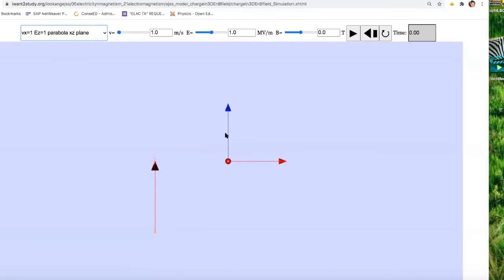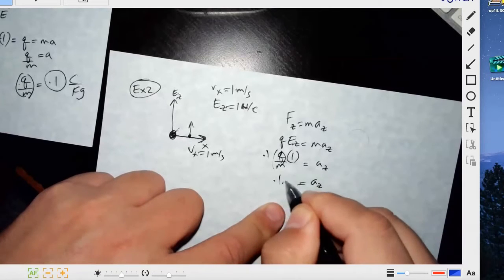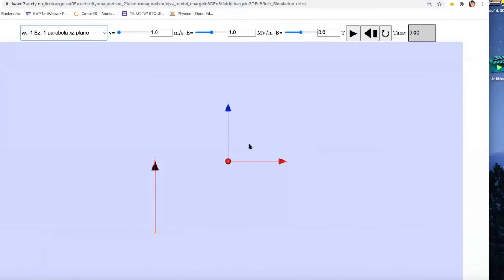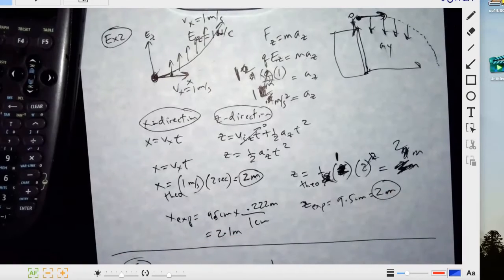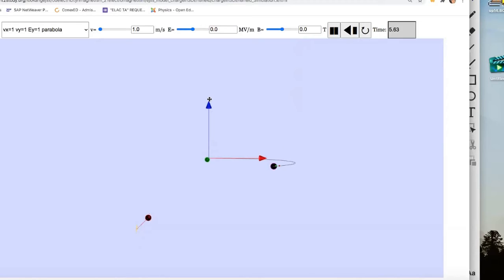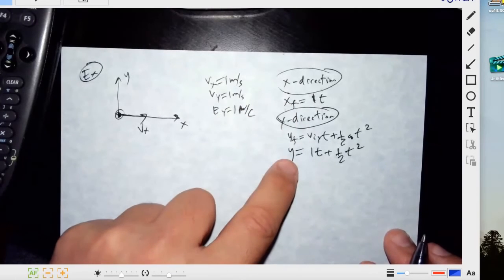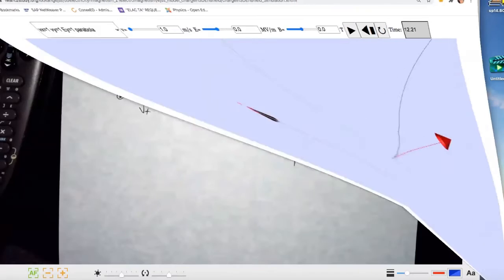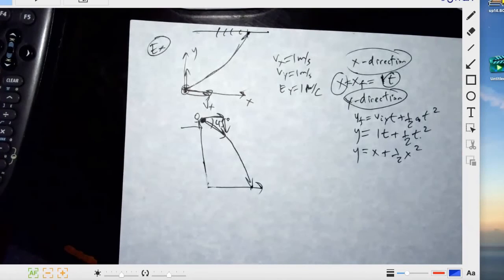Magnetic and Electric Force on Moving Charge Example 2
This video shows how to validate the Parabolic path of a particle under the influence of an Electric Field whose q/m ratio you have already calculated.